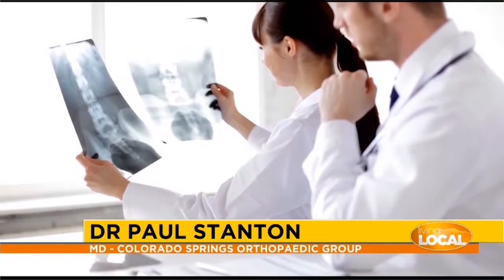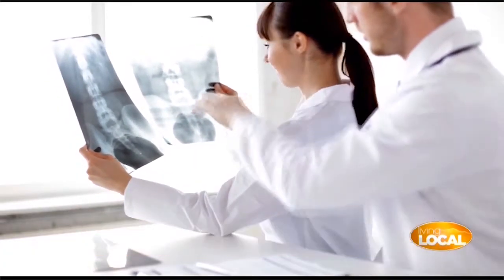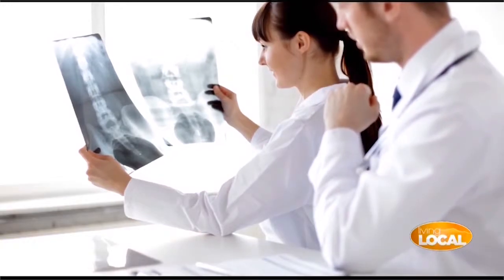Do you suffer from Chronic Low Back Pain? Your SI Joint may be the culprit.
Low back pain is one of the most common issues to plague Americans these days. Many of us choose to press on through the pain, but eventually it can become overwhelming. Although it's not the only cause of back pain, SI Joint Dysfunction is more common in adults than many of us realize. In this interview with Fox21, Dr. Paul Stanton discusses the Sacroiliac (SI) Joint, how it can cause pain, and how the pain can be treated.

To make sure you receive a proper diagnosis for your pain, talk to a specialist.